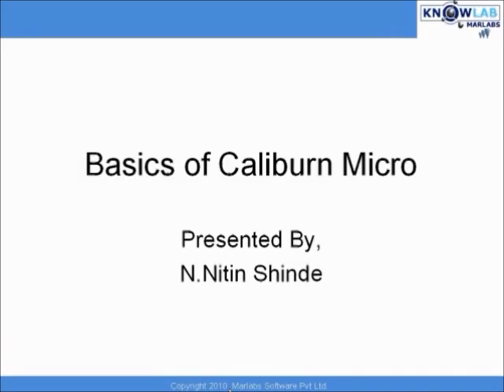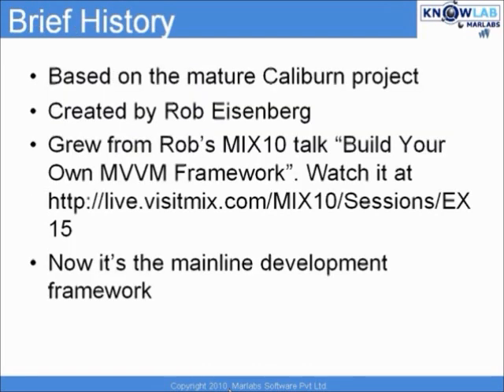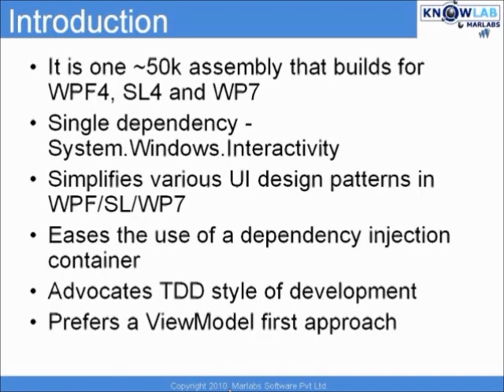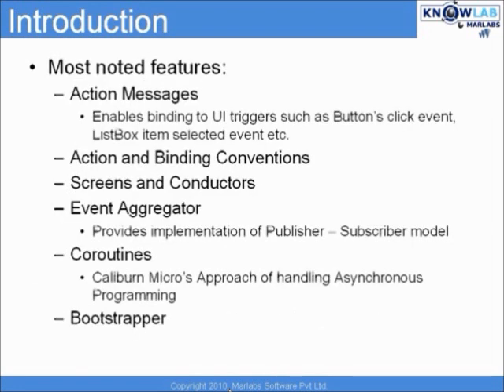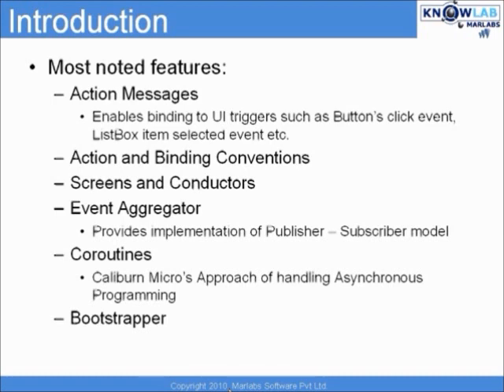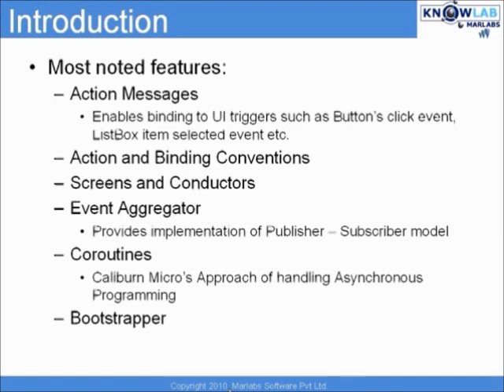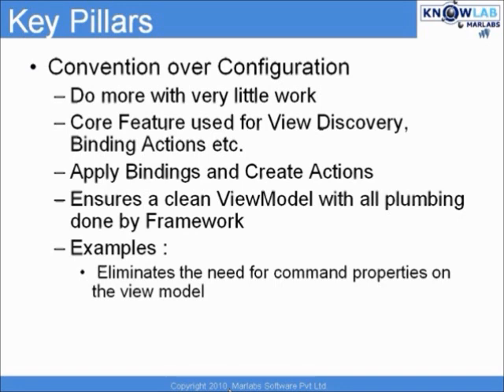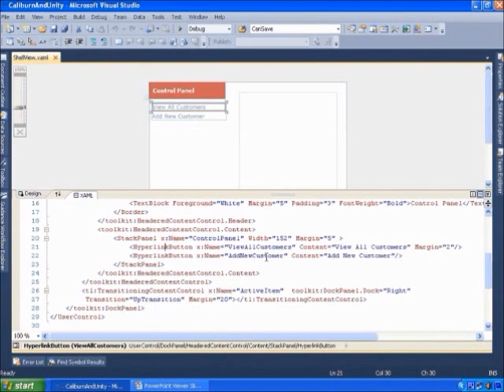Basics of Caliburn Micro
Caliburn.Micro is a light weight open source micro-framework for Microsoft Silverlight, Windows Presentation Foundation (WPF) and Windows Phone 7. It is based on the mature Caliburn project and was created by Rob Eisenberg who made public in July 2010.

In this video, Nitin Shinde from Marlabs provides an overview of Caliburn.Micro, introducing the key concepts and pillars of this framework.